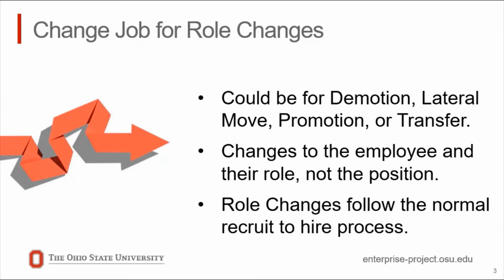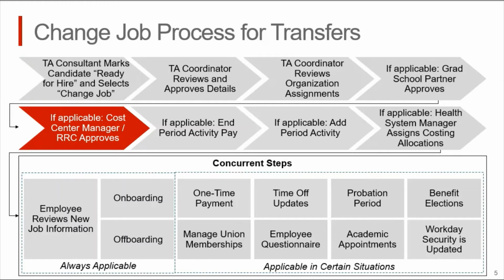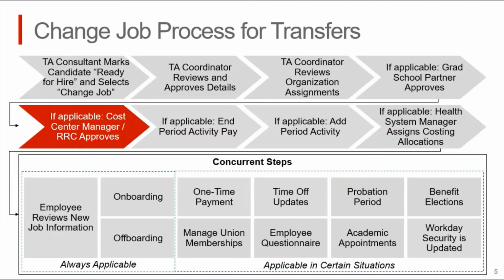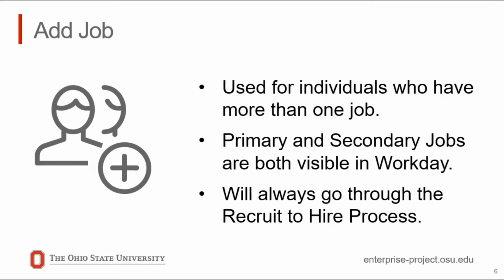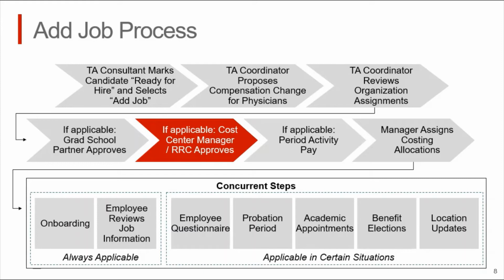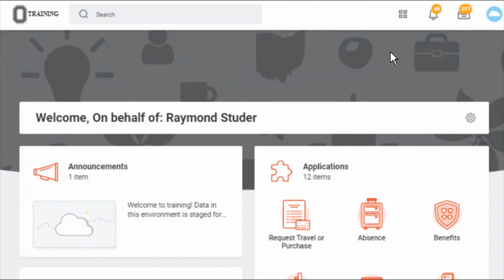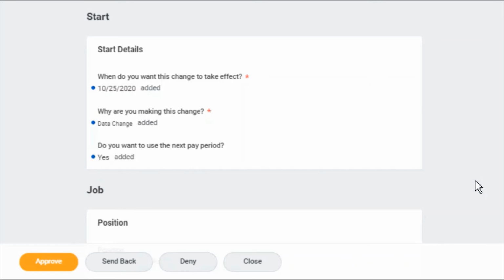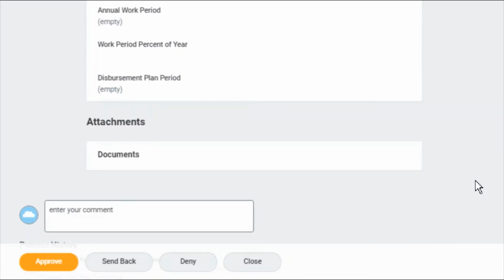Workday HR and Payroll for Fiscal Staff - Module 05: Change Job Add Job